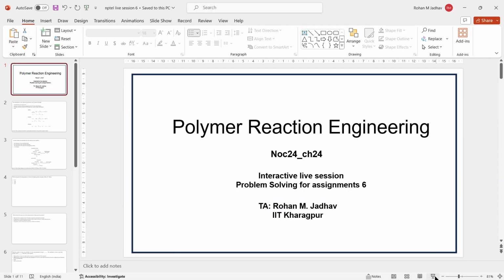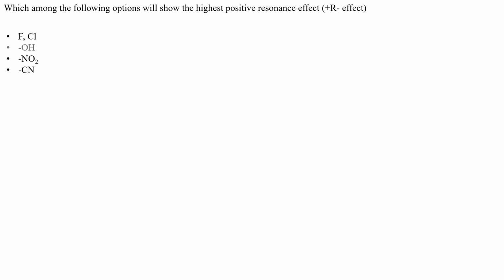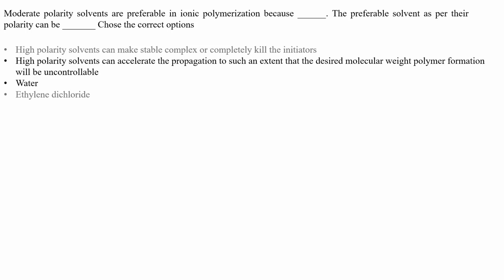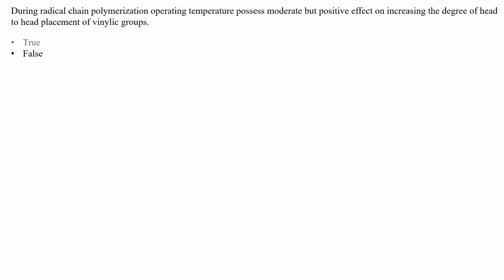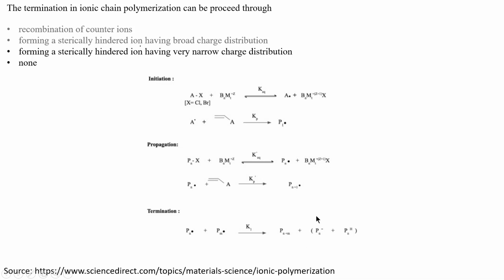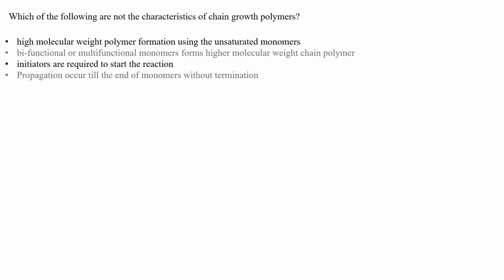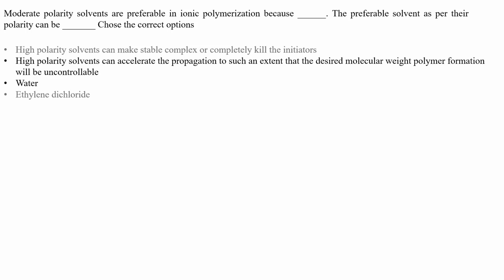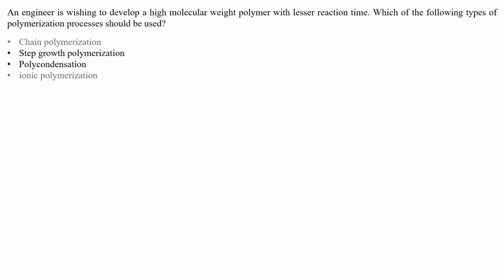Polymer reaction engineering live session 6